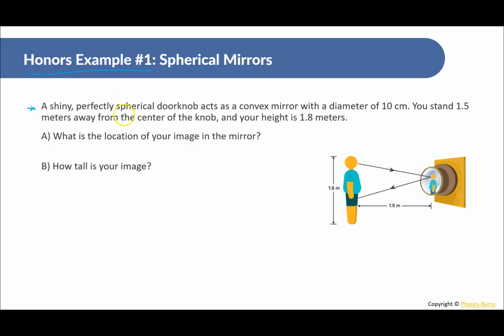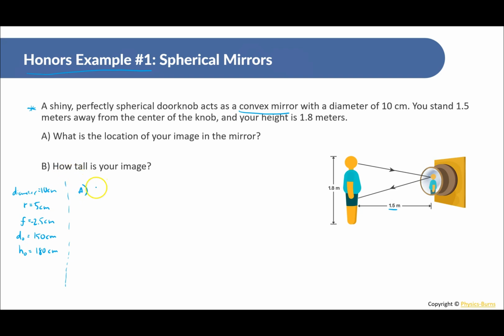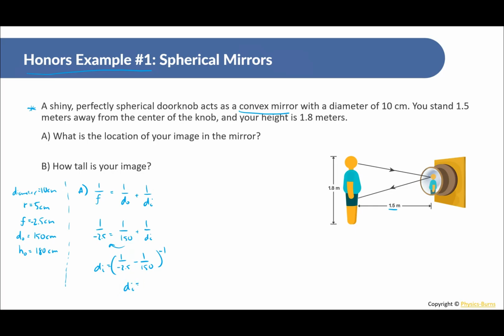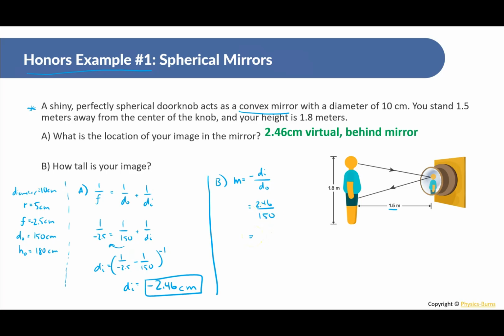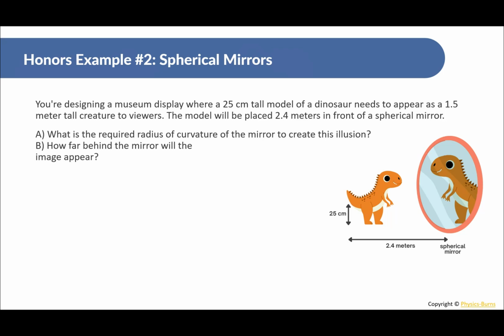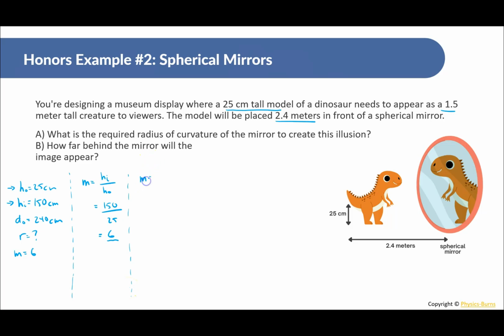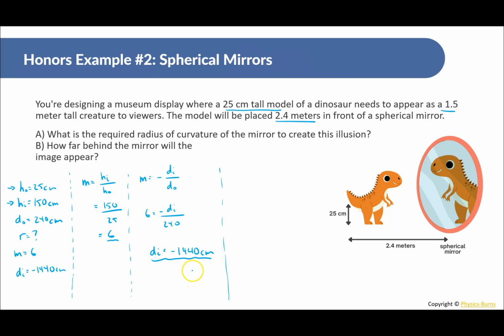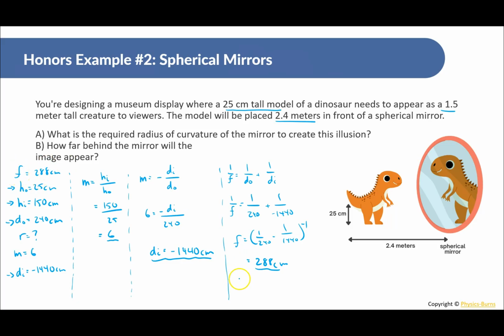Spherical Mirrors (Honors) I Optics I Physics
Optics

0:00 Honors Example 1
4:08 Honors Example 2